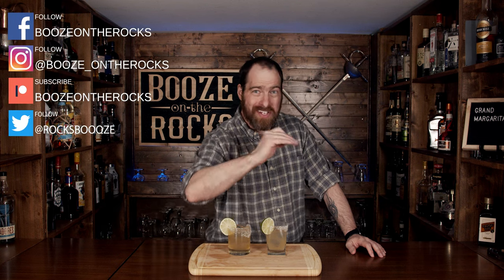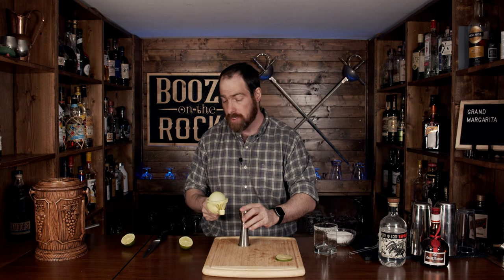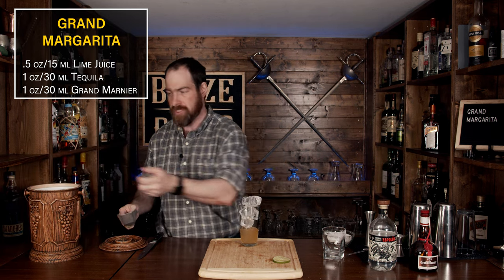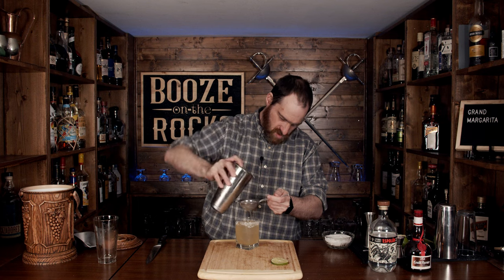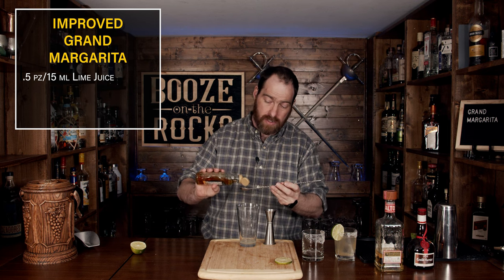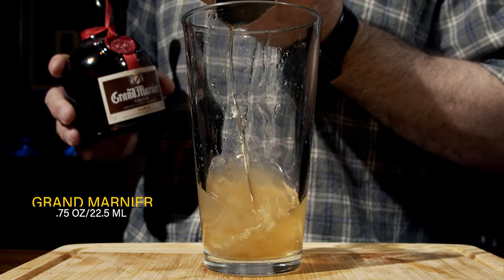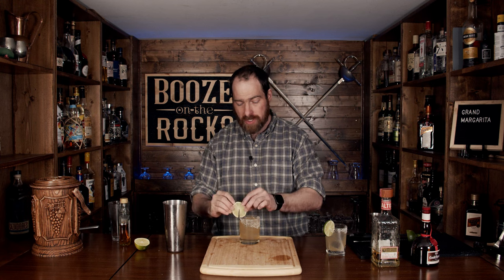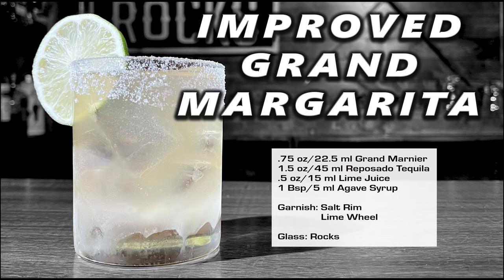How To Make The Grand Margarita two Ways | Booze On The Rocks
Today on Booze On The Rocks we show you how to make the Grand Margarita two ways, but we will also show an improved version. The Grand Margarita is very good but it is also very Orange liqueur forward as it is equal parts Grand Marnier to Tequila.  However I decided to make an improved version my adjust the ratios and adding some agave syrup.  This balances our the flavors and adds a touch of sweetness. Try it out and let me know what you think.

Chapters

Intro: 00:00
Make The GRAND MARGARITA : 00:18
The Smell: 02:59
The Taste: 03:07
Make The IMPROVED GRAND MARGARITA
The Smell: 06:03
The Taste: 06:11
Sign Off: 06:41
Recipe Card: 06:54
Recipe Card 2:  06:59
More Videos To Watch: 07:04

BAR TOOLS

GRAND MARGARITA

1 oz/30 ml Grand Marnier
1 oz/30 ml Tequila

Method

1. Add all the ingredients to the shaker tin.
2. Shake with ice for 10-15 seconds.
3. Pour in to a salt rimmed rocks glas over fresh ice.

IMPROVED GRAND MARGARITA

.75 oz/22.5 ml Grand Marnier
1.5 oz/45 ml Reposado Tequila
.5 oz/15 ml Lime Juice
1 Bsp/5 ml Agave Syrup

Method

1. Add all the ingredients to the shaker tin.
2. Shake with ice for 10-15 seconds.
3. Pour in to a salt rimmed rocks glass over fresh ice.